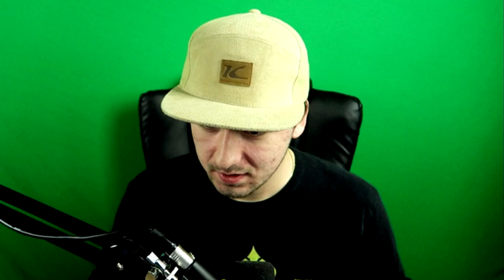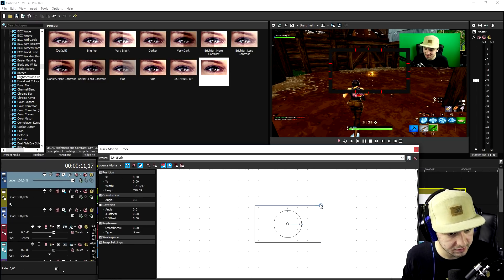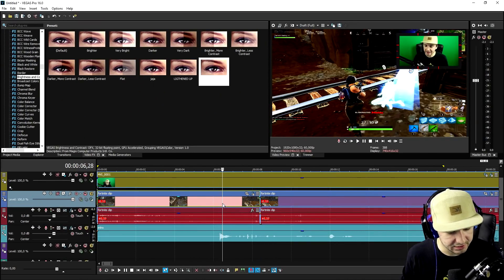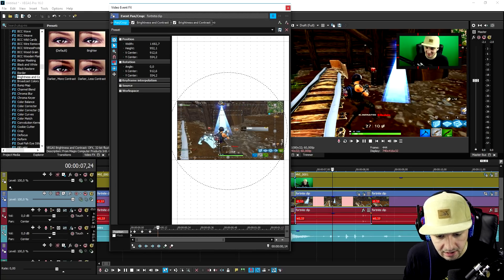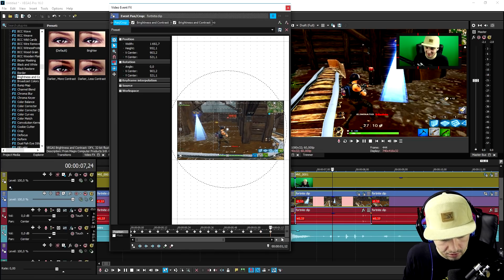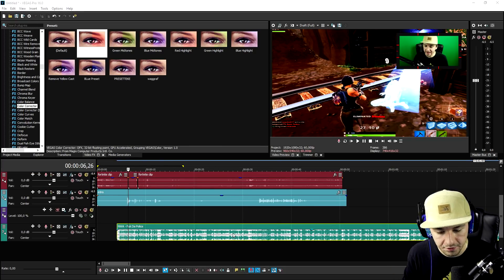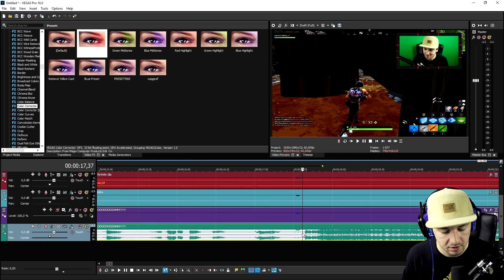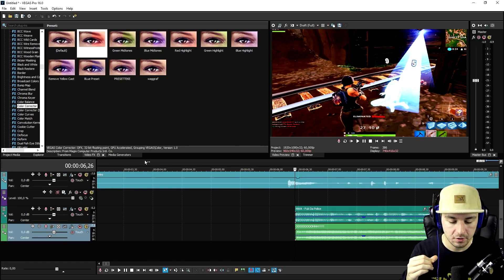Vegas Pro 16: How To Edit Videos Like KSI - Tutorial #402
- - Welcome back everyone! Today I will be showing you how to edit videos like KSI in Vegas Pro 16! Make sure to SMASH that like button below as well! Stick around for more content!